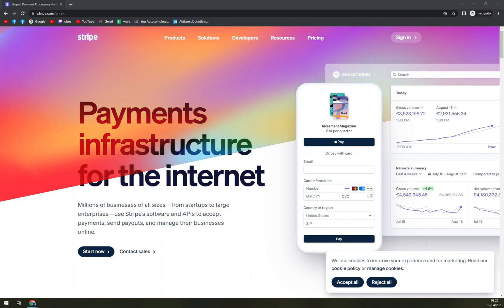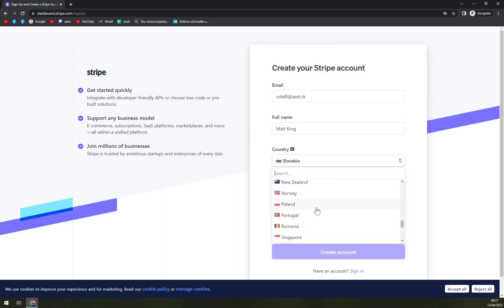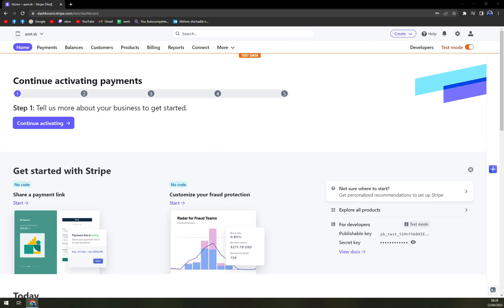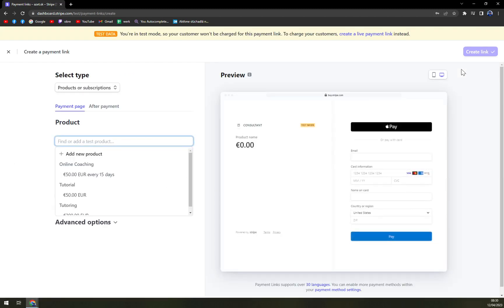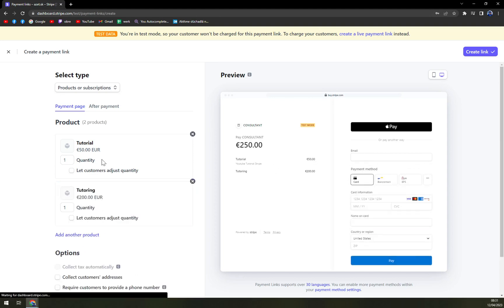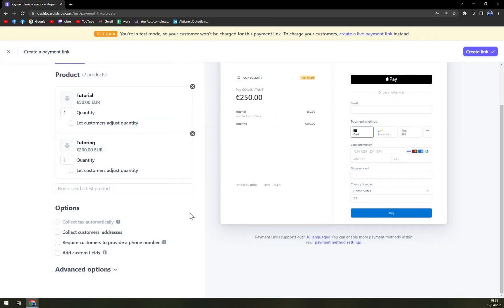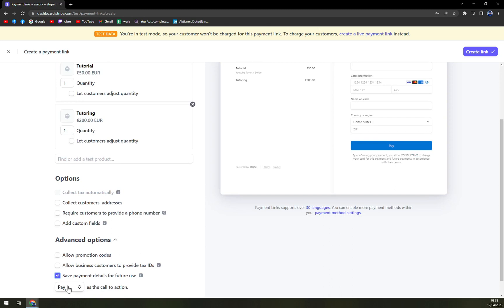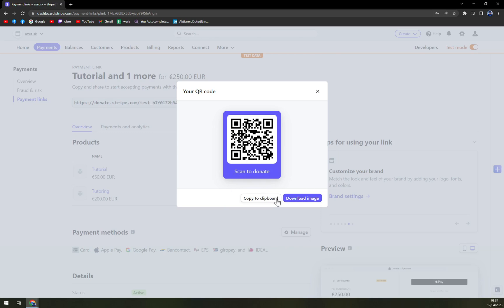How To Make A Free Payment Landing Page In Stripe 2023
In This Video You Will Learn How To Make A Free Payment Landing Page In Stripe 2023